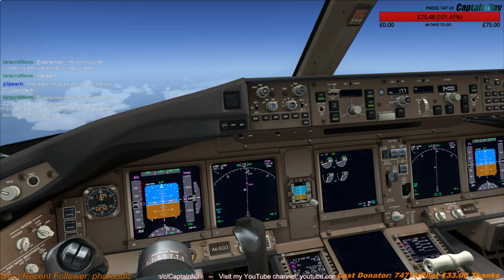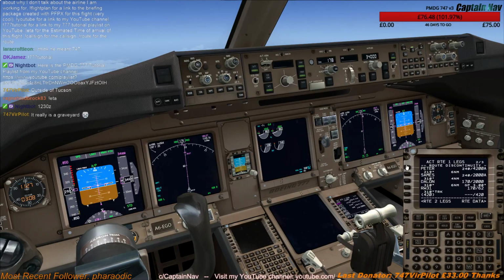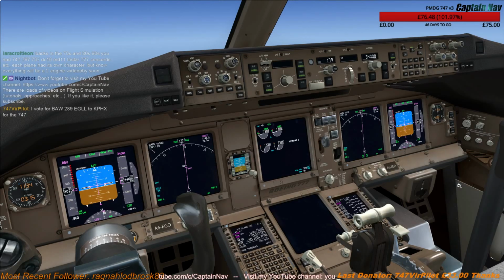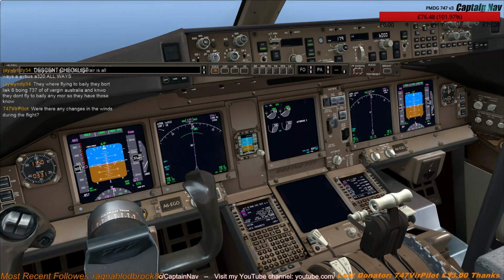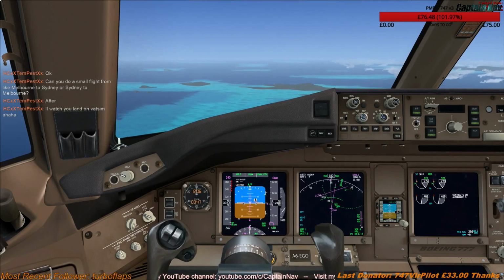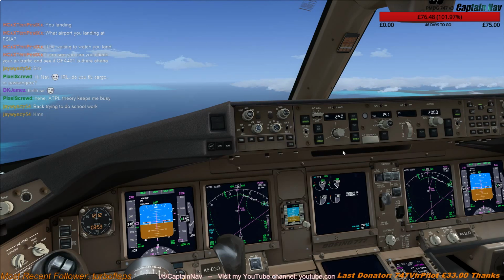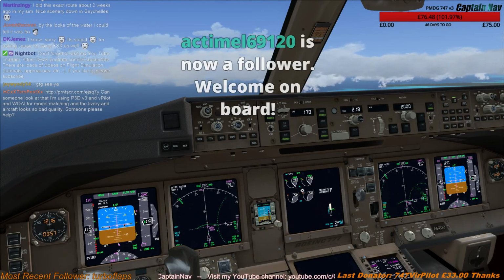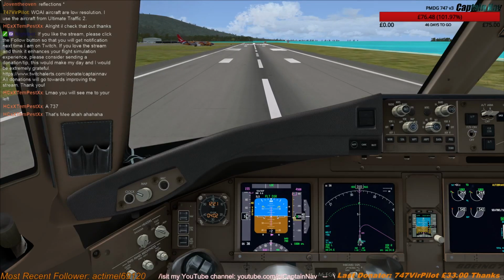[FSX] PMDG 777-300ER | Dubai (OMDB) to Seychelles (FSIA) Part 3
This is part 3 of the realistic full flight from Dubai (OMDB) to Seychelles (FSIA)  on the PMDG 777-300ER.

In part 3 of the movie, we are at the end of the cruise and do the approach and landing set up. We perform an early descent to burn a bit more fuel to be below maximum landing weight. We will then fly the ILS approach runway 31 in Seychelles.

Assisting me on the flight are FS2Crew, Ground Services X (the ground crew). Weather with Active Sky 16. ATC courtesy of VATSIM. Recorded live on Twitch.